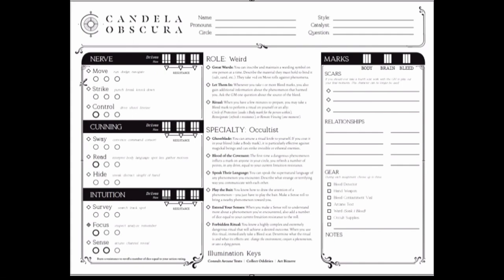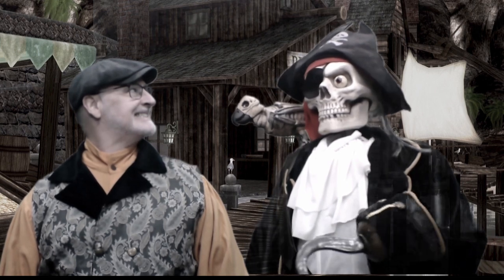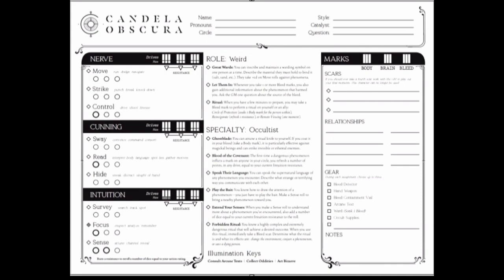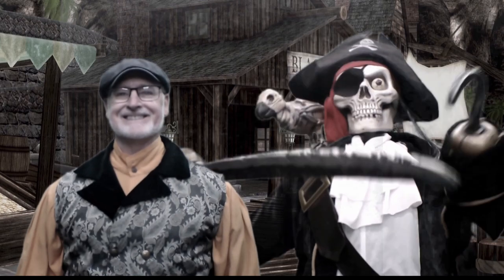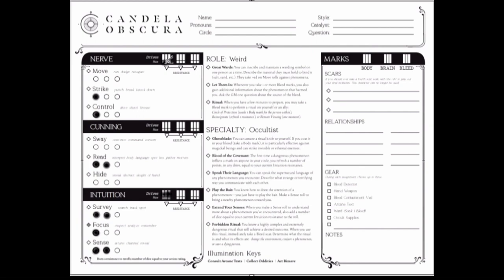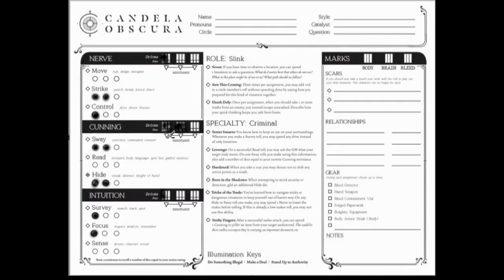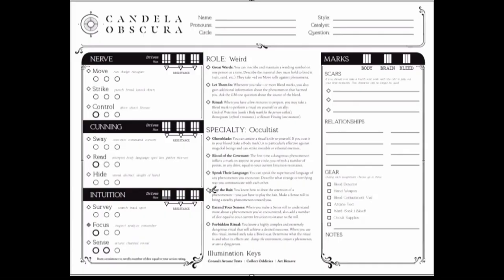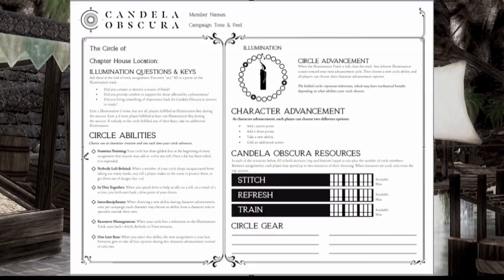Candela Obscura Pt 2 Character Development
EXPLORERS!!!  Explorers Emporium has another delightful video- Part 2 of Candela Obscura Character Development performed by "The Shopkeeper" and "Captain Skeleton".  We do hope you find it entertaining.  Part 3 Backstory and Starting to Play will be coming soon.  If you need Part 1 Candela Obscura Choosing Your Character Role, it can be found

for Explorers Emporium 3D STL files and RPG Digital Map and Accessories Downloads!

Main Video Music:
Merry Go – Silent Film Light: